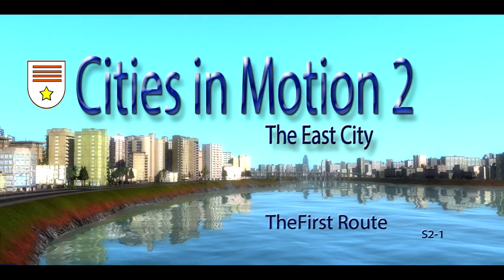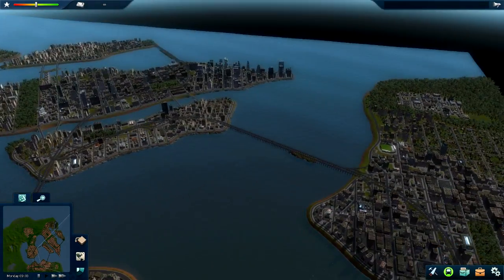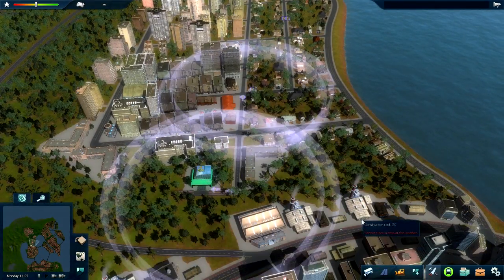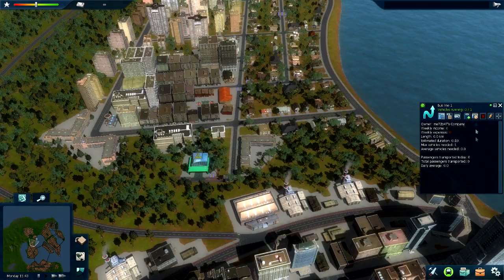Cities in Motion 2 - The East City - First Route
Today we are creating a Bus route traveling through some residential and industrial areas on the East City map.